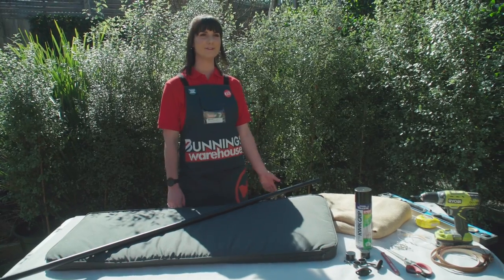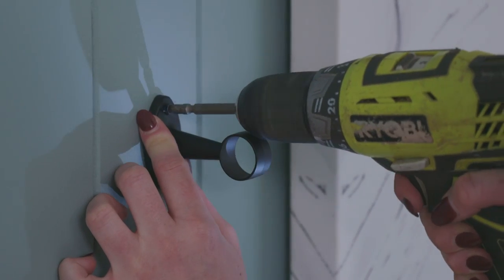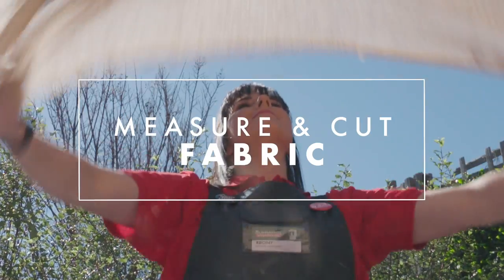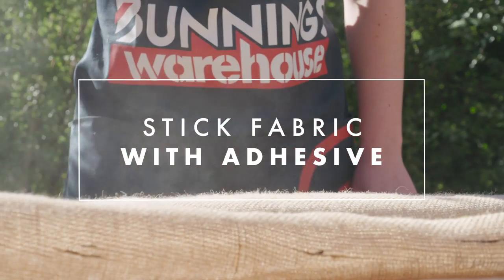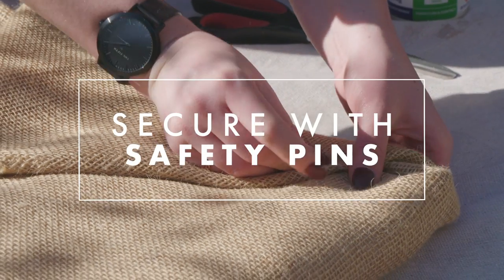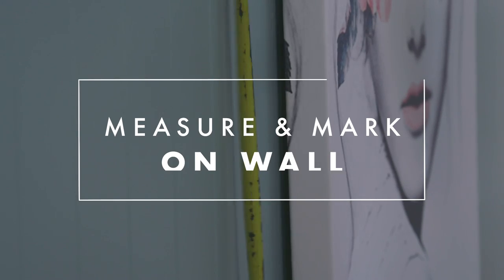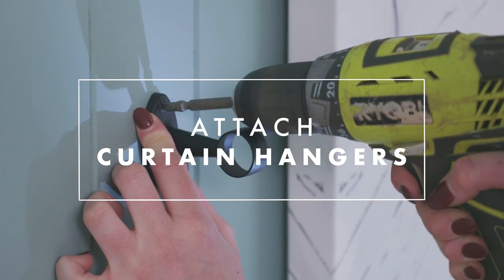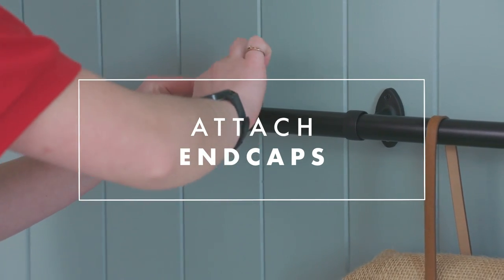How To Make A Hessian Bedhead - Bunnings Warehouse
Making your own bedhead is a really fun and easy way to change up your bedroom on the cheap. All you need are a few materials and some nifty know-how and you’re good to go. Here’s how.

Tools and materials:
2 x leather belts
Bench cushion
Curtain rod
Curtain rod brackets
Curtain rod end caps
Eye protection
Dust mask
Drill - including Philips head drill bit
Hessian fabric
Level
Measuring tape
Pencil
Safety pins
Scissors
Stud finder
Spray contact adhesive
Wallmates - if required